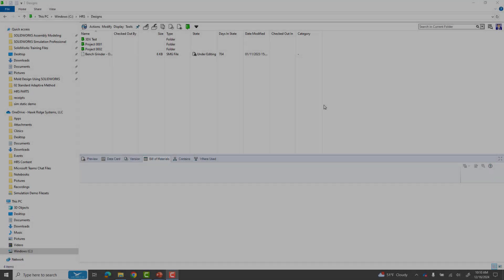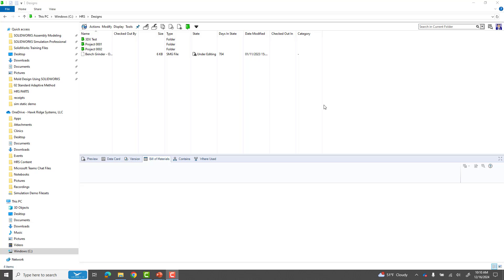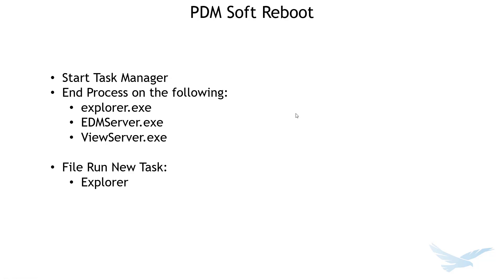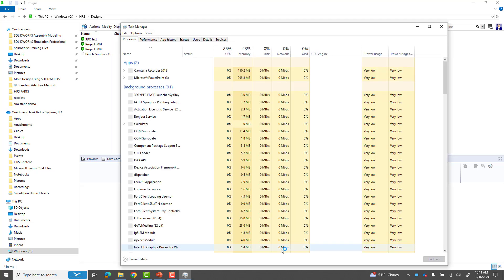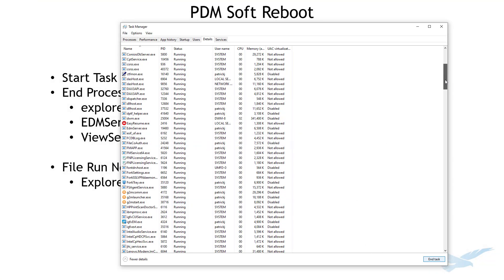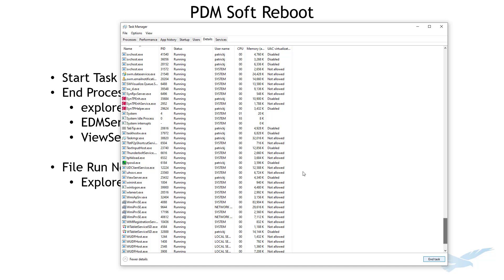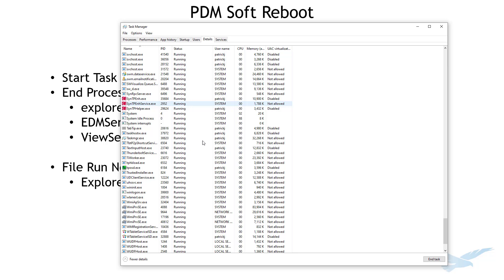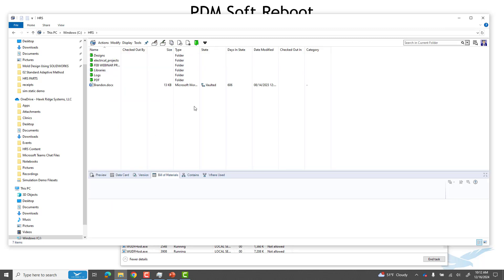SOLIDWORKS PDM Soft Reboot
This short video shows how to refresh a hung up PDM session. This method works for both PDM Standard and PDM Professional.